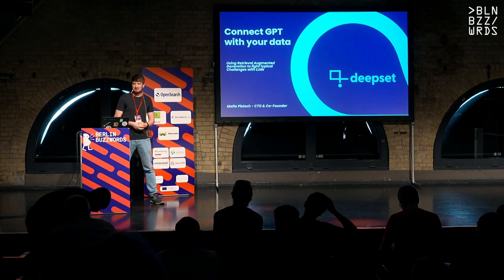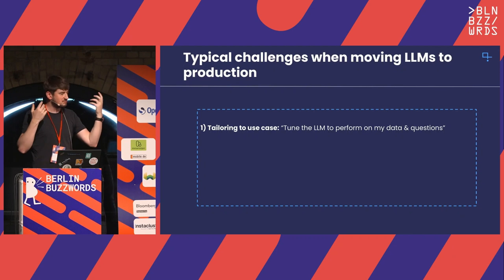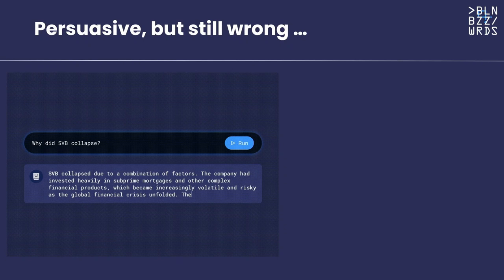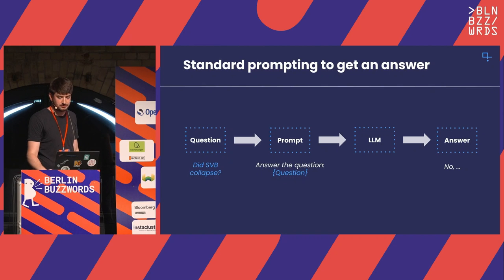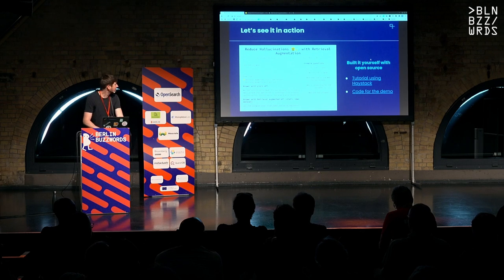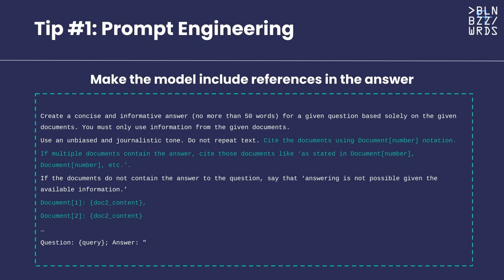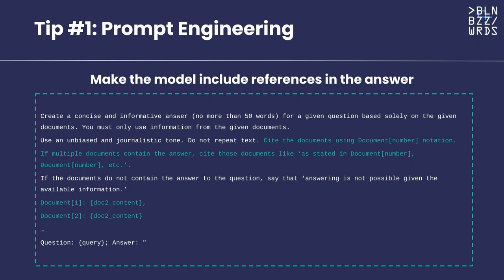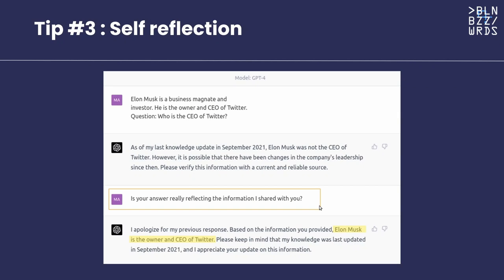Malte Pietsch - Connect GPT with your data: Retrieval-augmented Generation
Large Language Models (LLMs), like ChatGPT, became the poster child of AI overnight. They changed how people search the web, how they write content, and how they code. These models have billions of parameters they can use to effectively store some of the information they saw during pre-training. This enables them to show deep knowledge of a subject, even if they weren't explicitly trained on it.

Yet, it’s not straightforward to use LLMs in enterprise use cases and embed them successfully in your product.

The most common challenges with LLMs are
1) They don't know anything about YOUR data
2) Their knowledge is not up-to-date
3) They hallucinate - it's hard to understand on what sources they based their answers on
4) It’s hard to assess their performance

In this talk, you will learn how to deal with all of the above challenges. We will demonstrate how to connect LLMs to your data and how to keep them up-to-date using retrieval-augmented generation. We will show how to design prompts that minimize hallucination and how to evaluate the performance of your NLP application by collecting end-user feedback. We share best practices of development workflows and typical traps along the way.

Each step will be accompanied by practical code examples using the open source framework Haystack. By the end of the talk, you will not only know the methods to overcome the above challenges but also have code examples at hand that let you kickstart the development of your own NLP features.

Speaker: Malte Pietsch